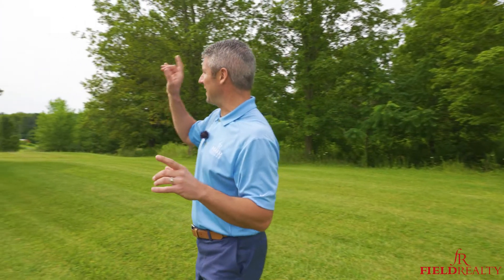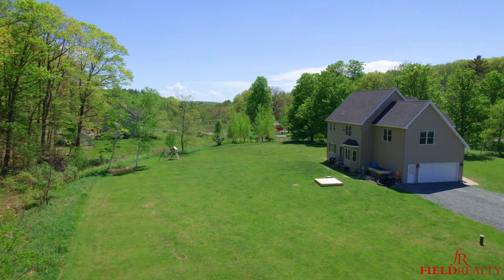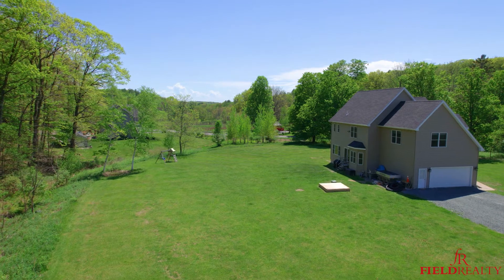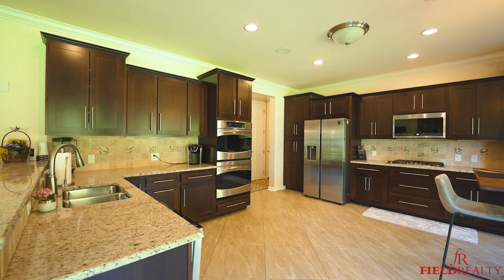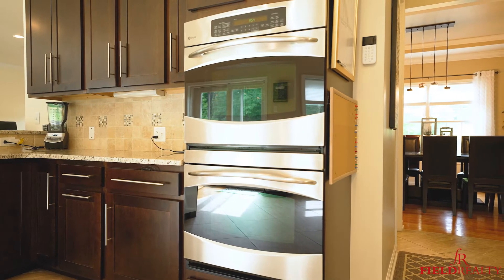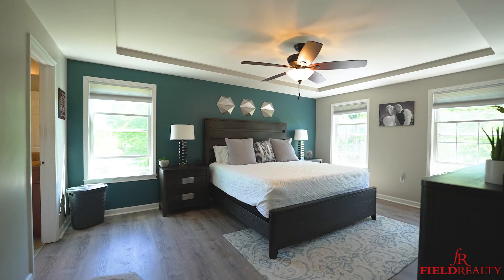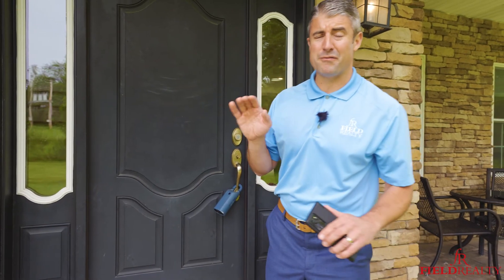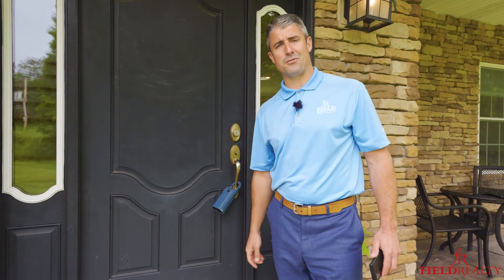1444 Best Rd East Greenbush, NY 12061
LIKE NEW Colonial w/ just under 2800 SQ FT! LOVE to entertain? This home has a fabulous layout including a MASSIVE open kitchen w/ 24 inch ceramic tile flooring, stainless appliances (2x oven, gas cook top and brand new fridge), tons of cabinetry, eat in area, and loads of natural light! Formal Din RM w/ tray ceilings, and GREAT RM w/ floor to ceiling stone gas fireplace w/ tons of space for large gatherings! 4BR's up including a master retreat w/ walk in shower, 2x granite sinks and a walk in closet! Recessed lighting, anderson 200 windows, On demand hot water, culligan water softner, 8' doors and 9' ceilings! Stone front exterior, front porch and a huge level lot!